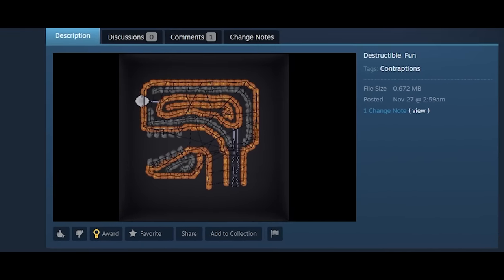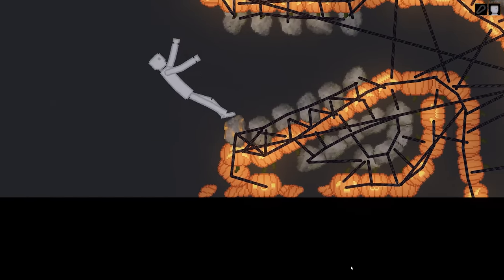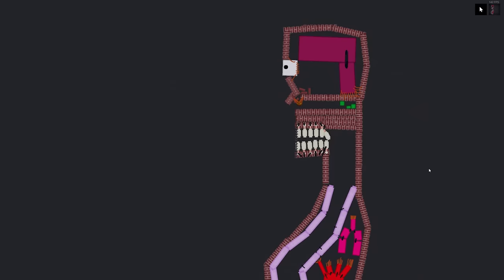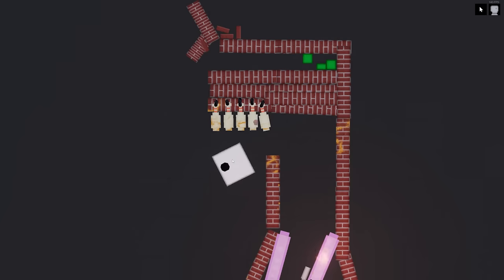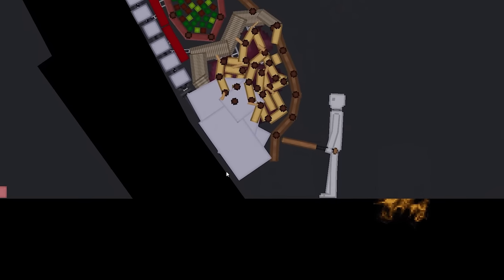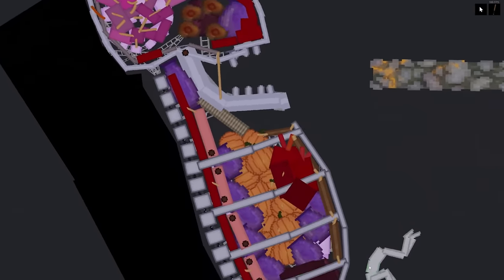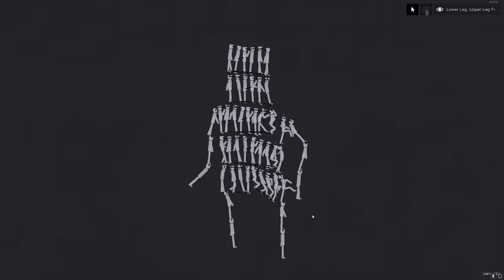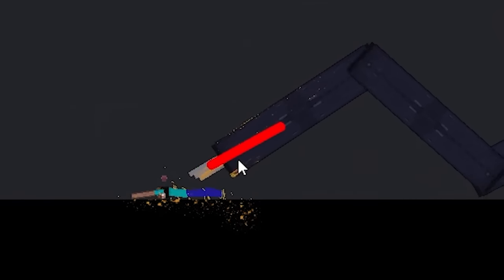Downloading More Human Mods.. (People Playground)